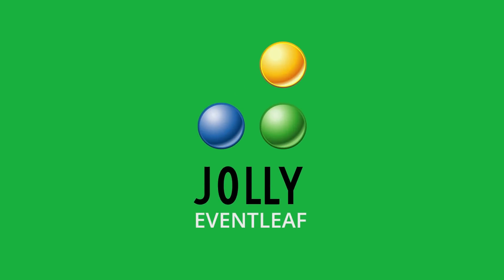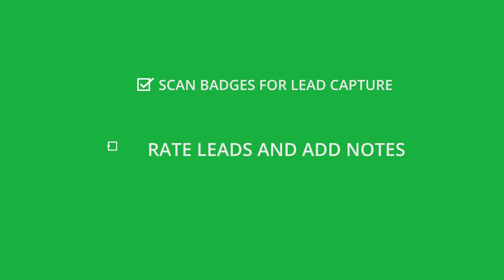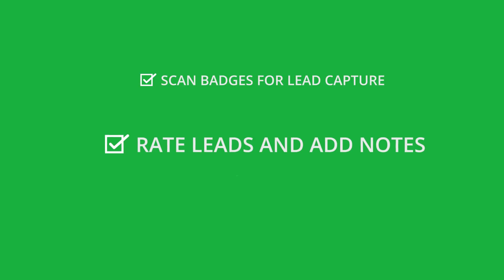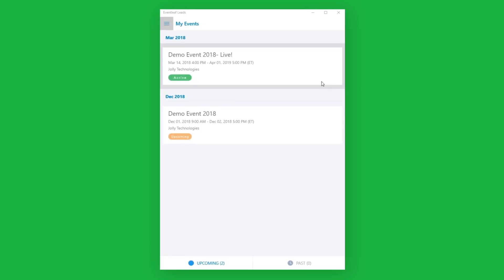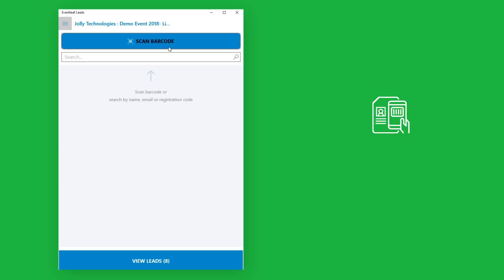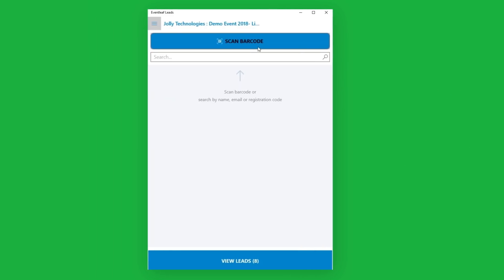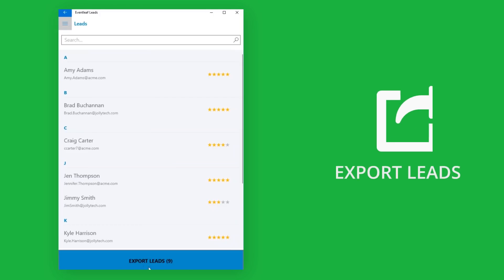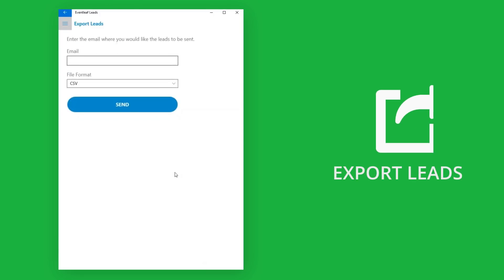Capture Tradeshow Leads With Eventleaf Lead Retrieval App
Capture leads at exhibitions, expos and trade shows via Eventleaf Leads Mobile App.  Eventleaf leads app works with Eventleaf Online Event Registration Management platform.  Attendee badges can be scanned and attendees information can be looked up and captured.  One can add notes for each lead and rate leads.  Leads can be retrieved, exported and emailed.  Eventleaf leads app runs on iOS, Android and Windows 10.